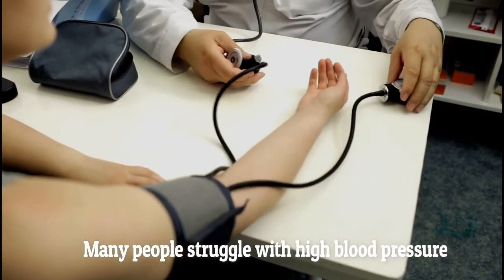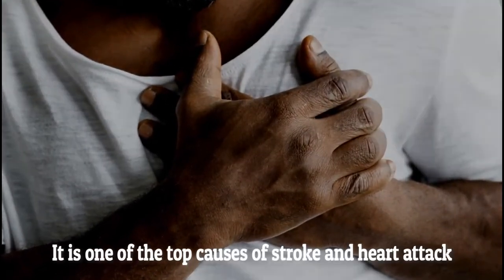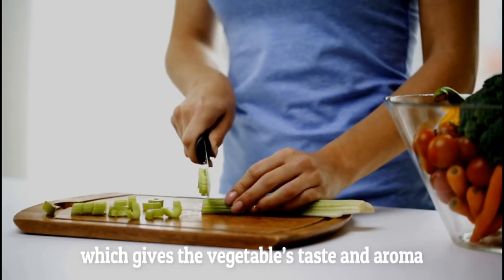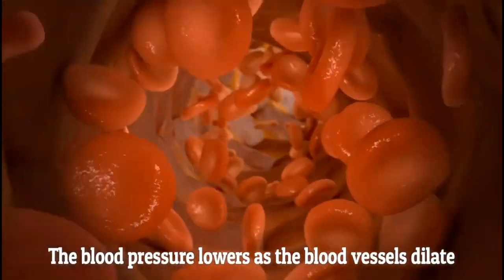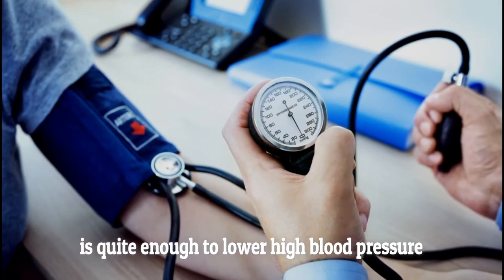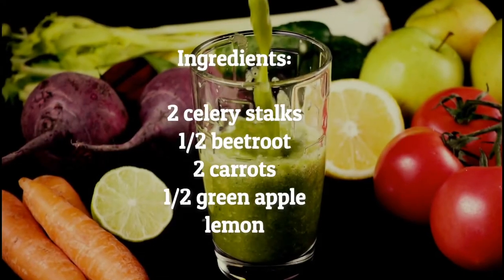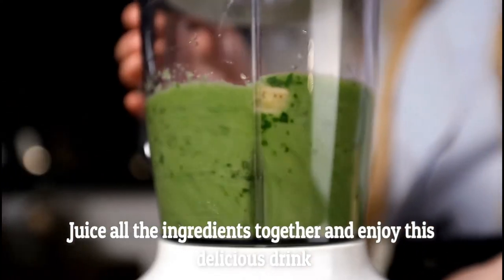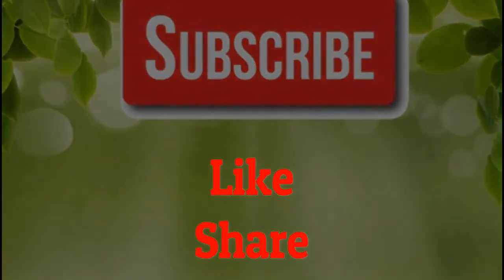Is Celery Good For High Blood Pressure? | Celery Juice Lowers Blood Pressure?